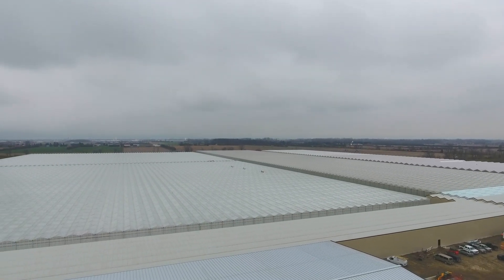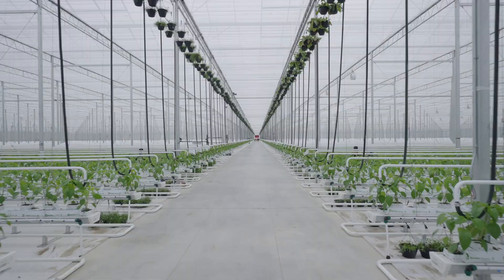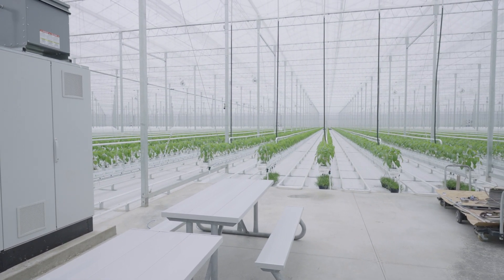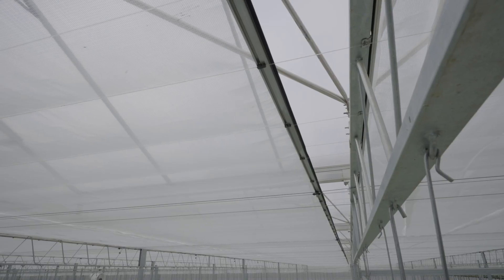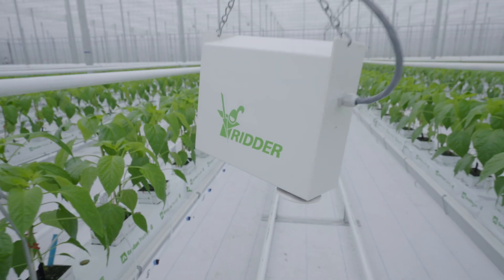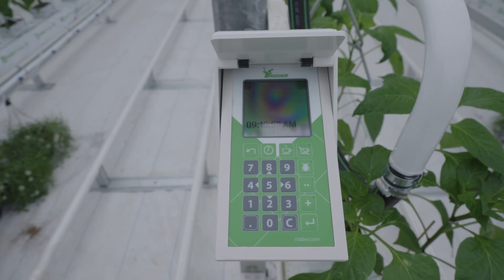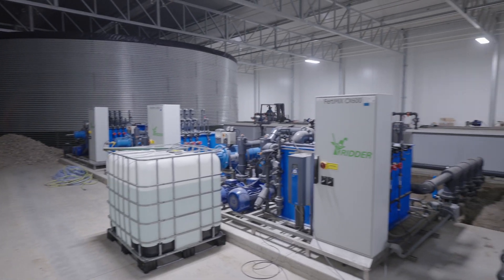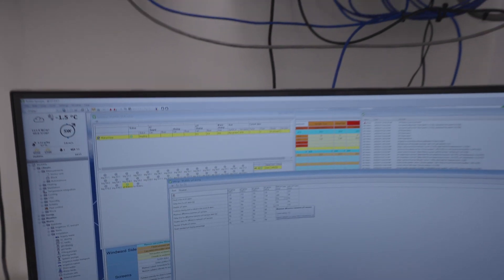Ridder @ JPI Farms, Ontario, Canada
JPI Farms, located in Leamington, Ontario has been using Ridder for the past 11 years. They grow mini cucumbers and bell peppers in their 71 acres of greenhouses. John, head grower at JPI Farms has experienced tremendous success using Ridder's systems, creating optimal growth for their crops.

Current Ridder systems installed and optimizing JPI Farms' operation are:
VitaLite
FertiMix
Productive
Synopta
Climate Screens